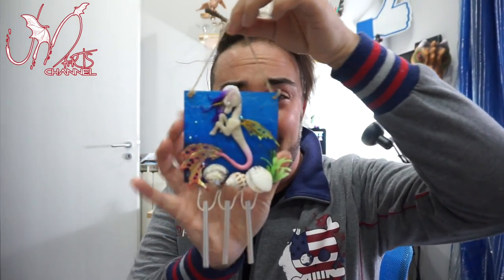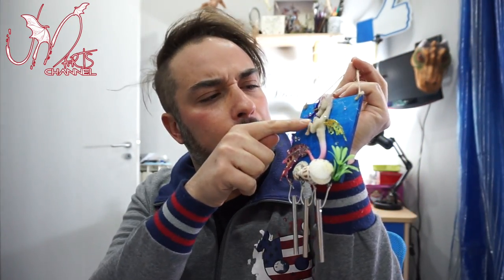DIY Fimo Tutorial - How to Make a Sea Unicorn Horse with Clay - Part 1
UMartsians beautiful! Welcome to this new video!
Today we create with polymer clay a sea unicorn!

link OPITEC materials:
Reeds in the Wind 'Square', 8,5x16 cm, 1 piece

on facebook to know other UMARTSIANI like you!

My beautiful UMartsians! Umarts Family? Here we are! Finally returns my tutorial on polymer clay ! And this time we do it big! With a character invented by me but chosen by you all of the community! The sea unicorn is a legendary creature, can seem like a pokemon, but it is not! The tutorial is divided into two parts, one today and the other Tuesday because it's really a special tutorial and follow closely!
I do not want to waste any time, enjoy this tutorial !!!
And they will reach many, many more!

my ETSY shop where you will find THIS CREATION FOR SALE